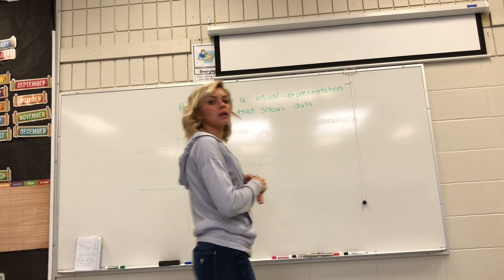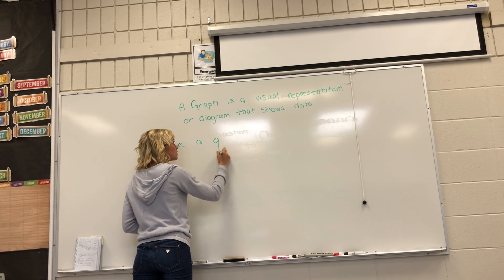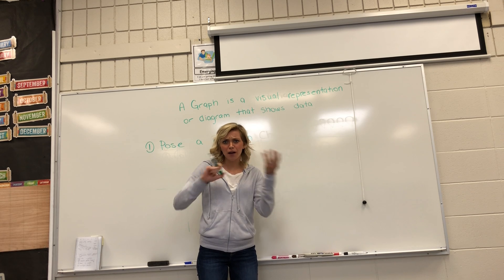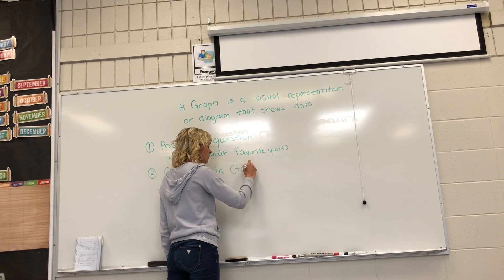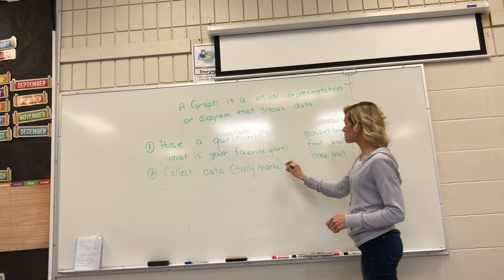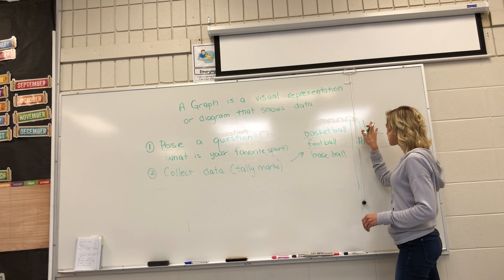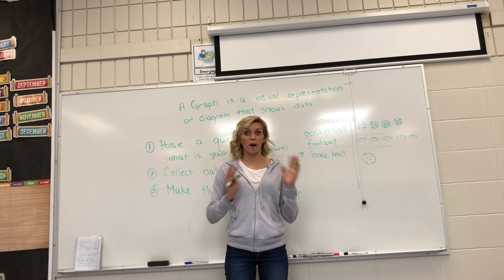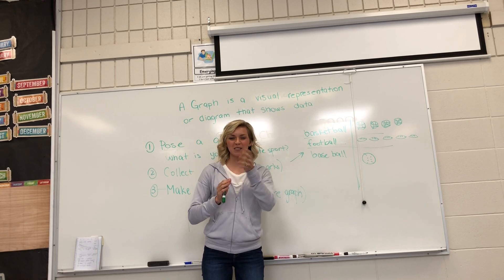Mrs. Hrycan's Math lesson: Graphing Journal